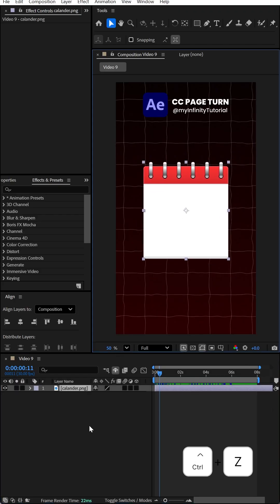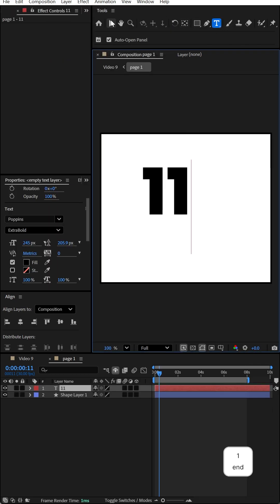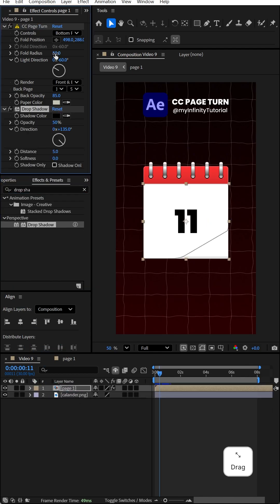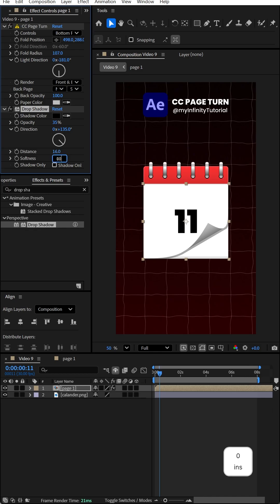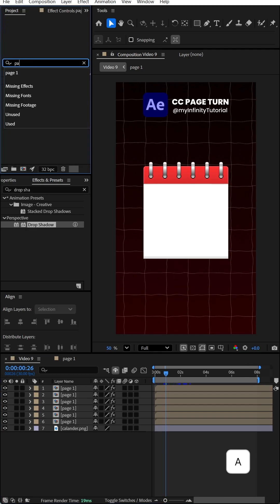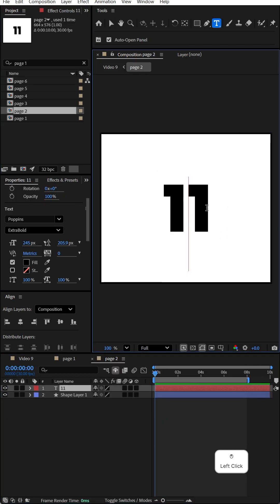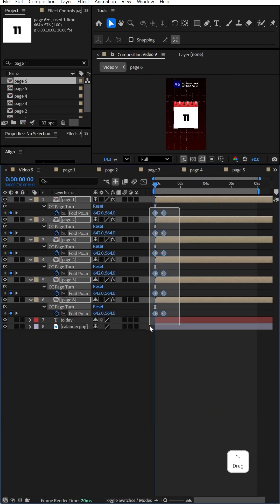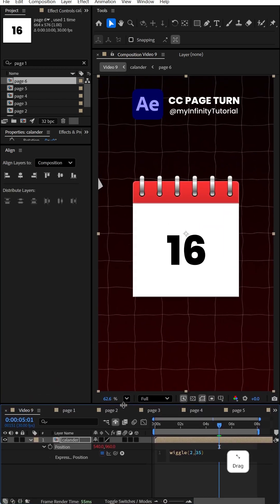How to Make Calendar Page Turn Animation in After Effects (CC Page Turn Tutorial) | AE Quick Tips 35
Learn how to create a realistic calendar page turn animation inside Adobe After Effects using the CC Page Turn effect.
In this quick tutorial, I’ll show you how to animate multiple pages flipping, change numbers smoothly, and create a clean tearing-page calendar transition.

Perfect for:
✔ Motion Designers
✔ Video Editors
✔ UI Animators
✔ After Effects Beginners
✔ Anyone learning AE transitions

What you’ll learn in this tutorial:

How to use CC Page Turn in After Effects

Realistic page flip animation

Calendar tear effect

Adding shadows & highlights

Multiple number transitions

Smooth page-turn reveal